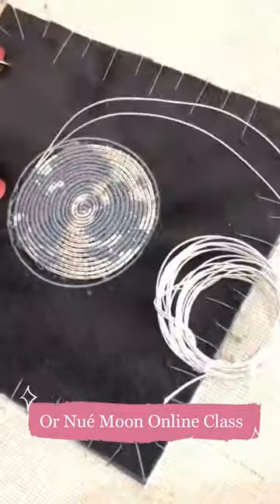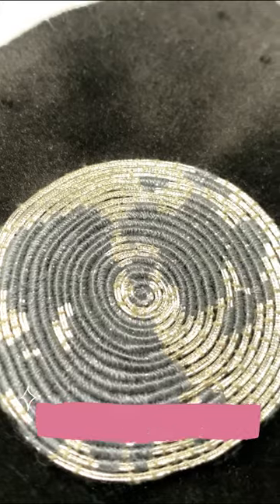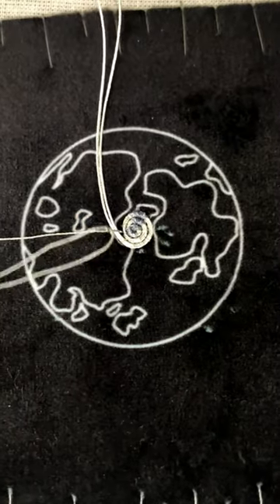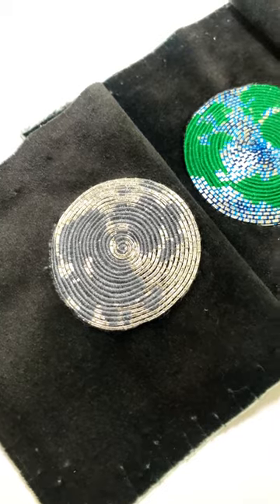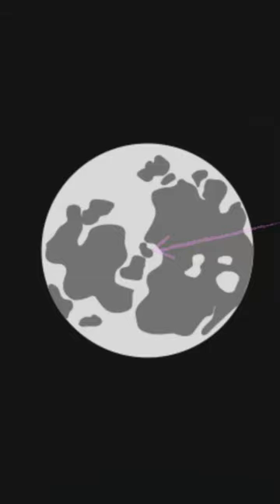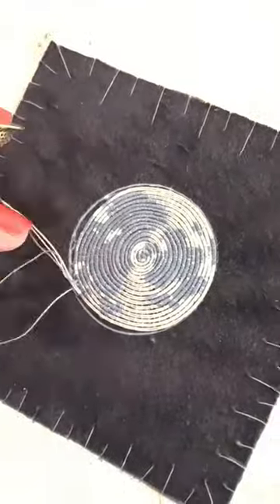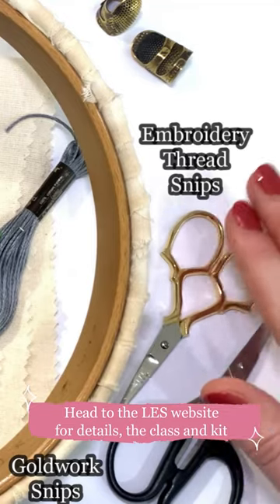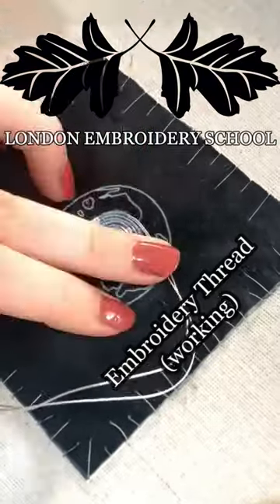Contemporary Goldwork Deep Dive: Or Nué Moon Design Online Class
Ready to deep dive into this versatile Goldwork Technique? The Or Nué Moon Online Class is an in depth look at this Intermediate level style of couched stitching. Combining goldwork and shading principles, you will learn how to create detailed areas of interest by introducing and working with multiple threads at once when applying goldwork materials =. As this is an Intermediate level class it is taught from a perspective of familiarity with goldwork couching techniques and practise so it is best to have completed a beginners Goldwork class before attempting this one.

This is the first class in a series of three planetary designs to come over the course of 2024. Each subsequent design builds on the principles taught in this online class so it is essential to take the Moon Online Class first to set you up for success.. As this class utilises some specialist materials, you will need a mini kit to go along with the Online Class and a couple of embroidery equipment items to gather from your previous beginners stitching experience.(listed below)

For further details and booking head to the London Embroidery School Website exclusively and secure your place while they last.

Items Needed:
Or Nue Moon Mini Kit (printed fabric, calico fabric, printed design guide, needles x3, passing thread, embroidery thread, sewing thread, buttonhole thread)
Embroidery Hoop or Frame
Pins
Goldwork Snips
Embroidery Thread Snips
Laying tool (optional)
Thimbles (optional)

Useful Links:
Or Nué Moon Online Class :

This class is for personal use only. Have fun, stitch well, keep making beautiful things.